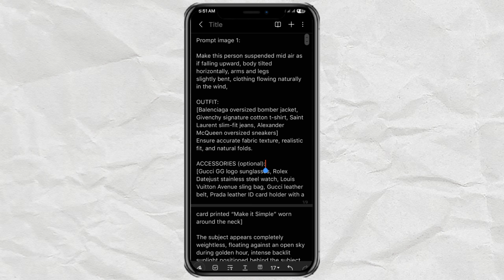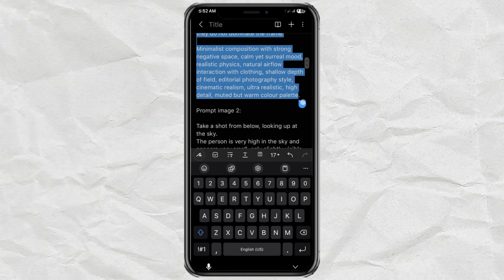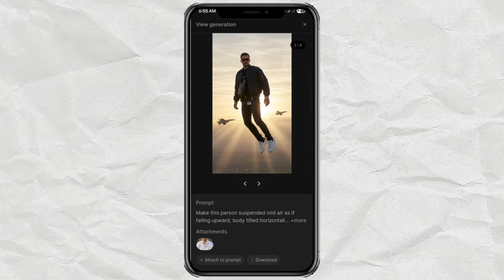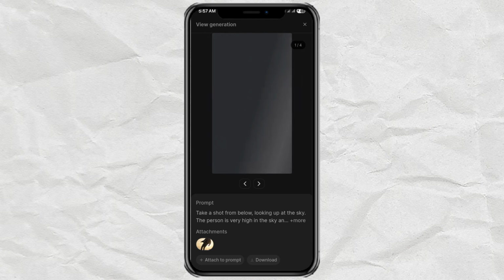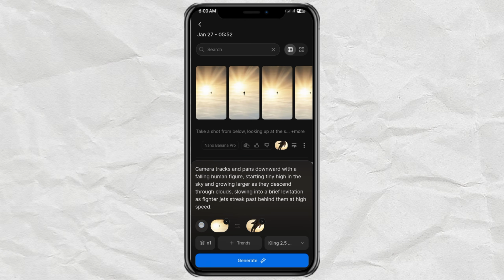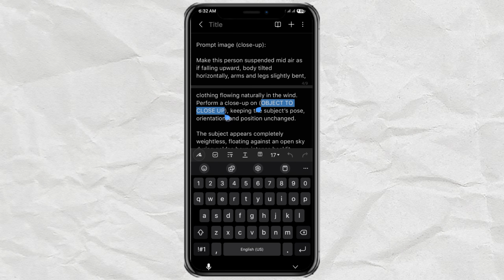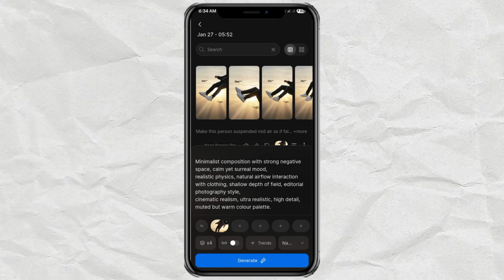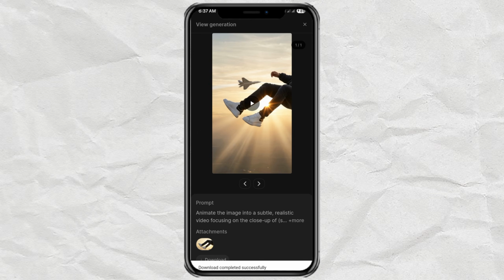AI Falling From The Sky Video Trend | How People Get MILLIONS of Views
This AI falling from the sky video trend is going viral on social media, and creators are getting millions of views from it! In this video, I’ll show you step by step how to make viral AI falling videos using InVideo AI — no advanced editing skills required.

You’ll learn how to prepare AI prompts, generate luxury outfit images, turn them into cinematic falling-from-the-sky videos, and create smooth close-up shots that make your content look high-end and professional. This tutorial uses Nano Banana Pro for image generation and Kling 2.5 Turbo Pro for AI video creation.

All the AI prompts used in this video are available for free on my website. Just copy, paste, and customize them with your own outfits, accessories, and objects. This method works perfectly for TikTok, YouTube Shorts, Instagram Reels, and other vertical video platforms.

If you want to join the latest AI video trend and boost your views fast, this tutorial is for you. Watch until the end and start creating viral AI videos today!